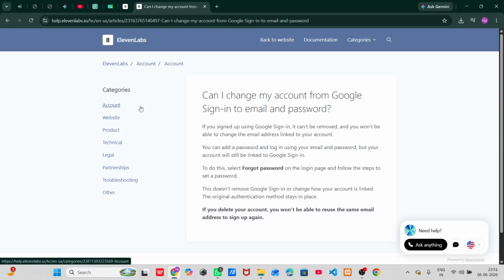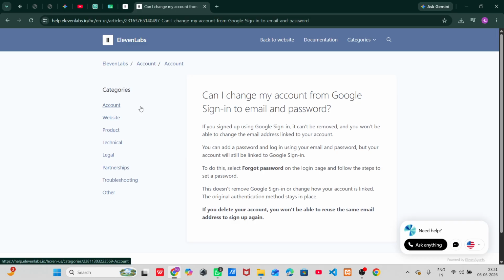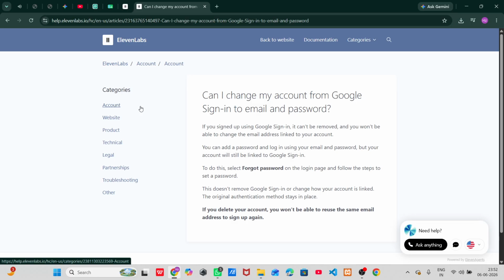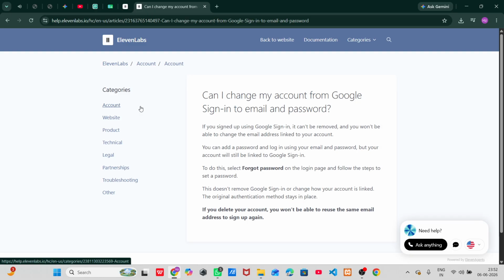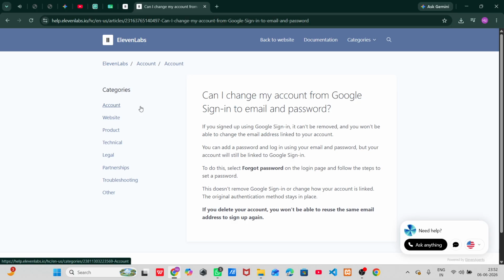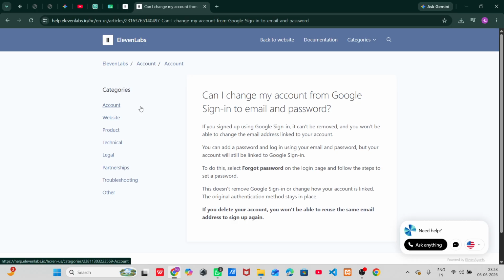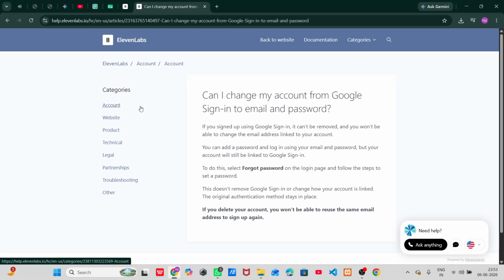How to Reset Your ElevenLabs Passwords (Step By Step) (2026 Guide)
In today's video we will show you how to reset password in elevenlabs, how to reset password reader elevenlabs, reset your elevenlabs password, how to change elevenlabs password, how to reset password, how to reset password scotiabank, how to reset apple id password, how to reset grok password, how to reset google account password, reset elevenlabs password, elevenlabs password reset, how to reset cra account password, elevenlabs reset password, how to reset windows 11 password, new! how to reset linkedin password.